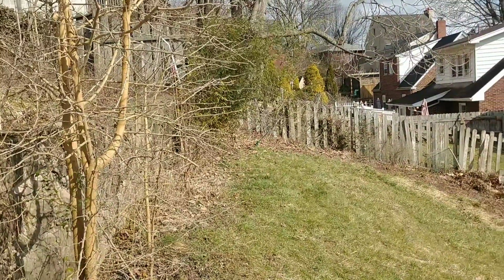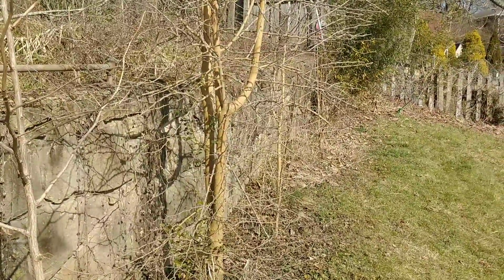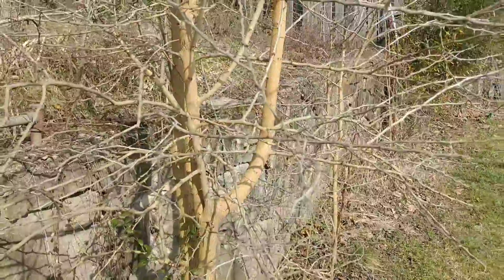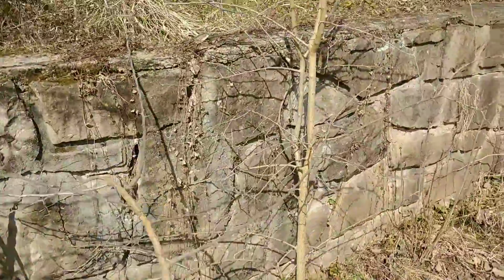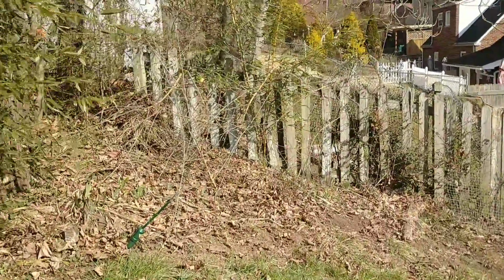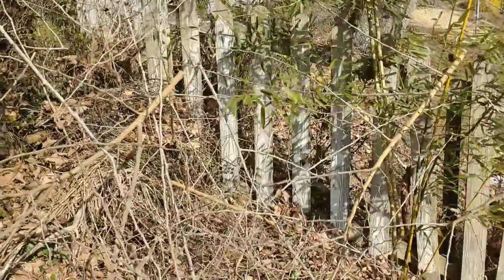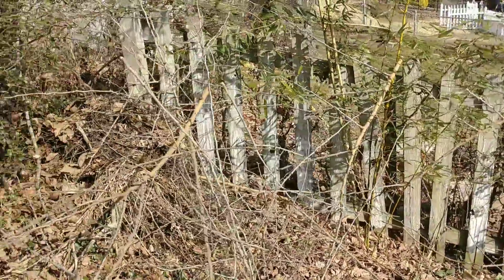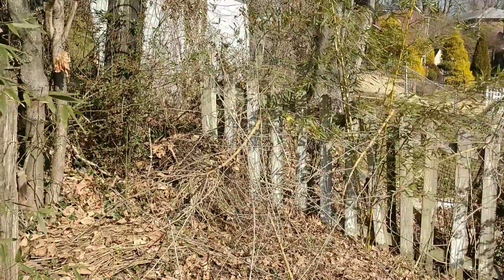Using Osage Orange to deter deer in your yard.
Urban and suburban gardeners are plauged with deer often building a fence is not a practical option, so in order to help deter the deer I started a hedge row of Osage orange. if you've never grown Osage orange they have Savage spikes that are very sharp and will penetrate skin tires anything that gets in their way they're extremely durable Hardy to zone for and will absolutely steer deer away from whatever you plant them.